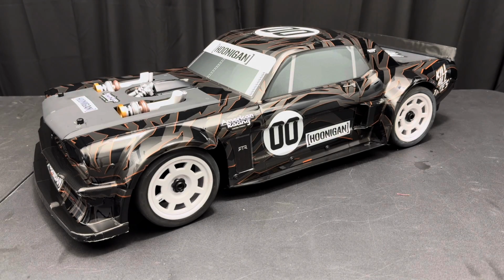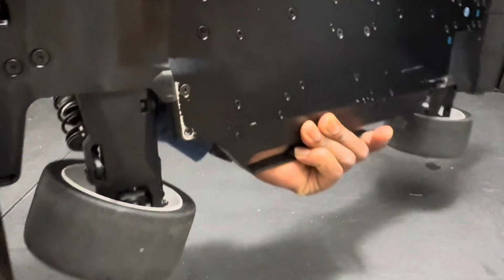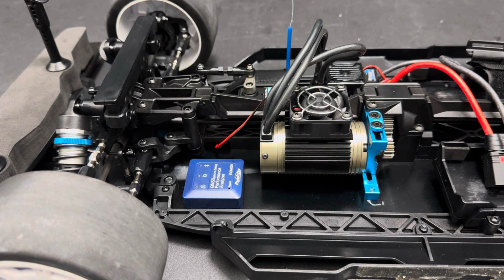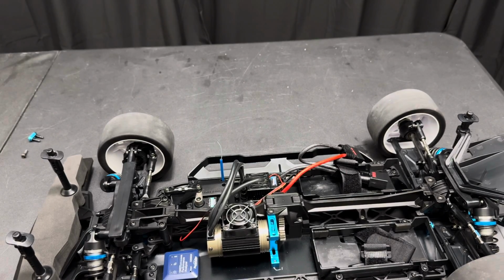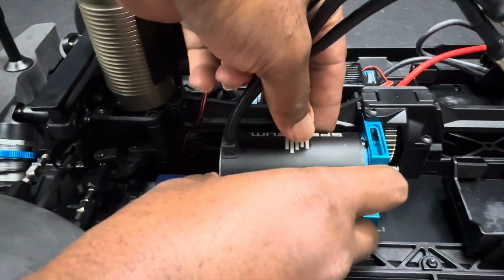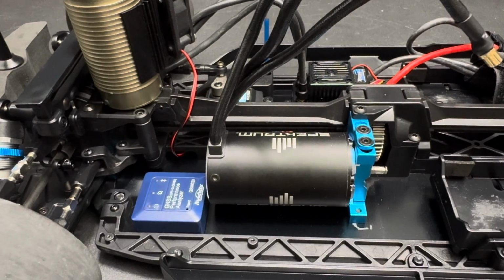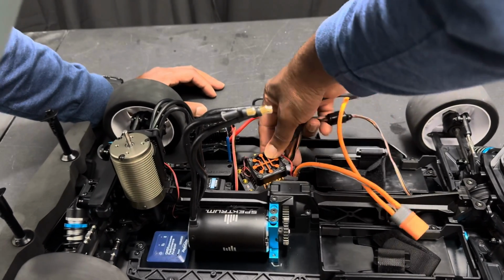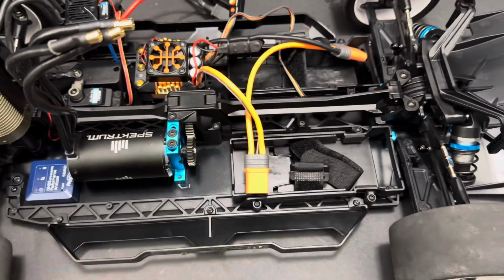Big block Ken Block Spektrum 8s 1650kv TEAM ASSOCIATED SR7 Hoonigan RTR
Features
Officially licensed 1965 Ford Mustang Hoonicorn body
Injection-molded rear spoiler and diffuser
Molded turbos and intake manifold
2.4GHz radio system
Reedy high torque 1523MG metal gear servo
Enclosed receiver box
17mm wheel hexes
Adjustable front and rear body mounts
2-piece adjustable motor mount to accommodate taller gearing
Dual battery trays with adjustable length and hook and loop strapping
Heavy-duty CVA joints front and rear
Integrated chassis bracing for strength and rigidity
Upper suspension arms with adjustable camber and roll-center
Aluminum wheel hexes and nuts
Integrated servo saver
Anti-roll bars front and rear
Belted slick tires
Set up for balanced handling performance out of the box
Adjustable wheelbase
Powdered metal servo horn
Metal ball bearings included